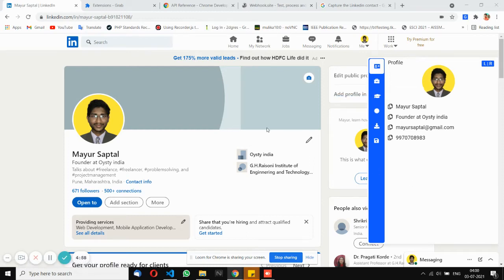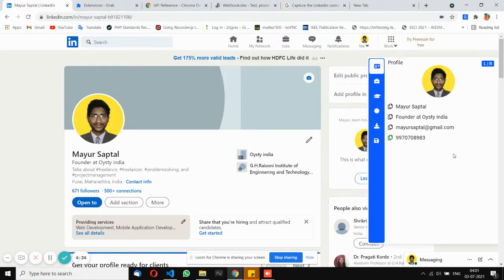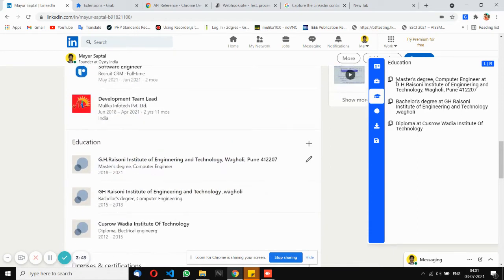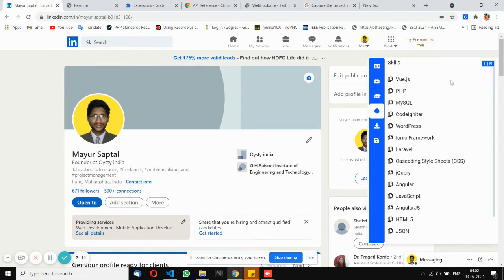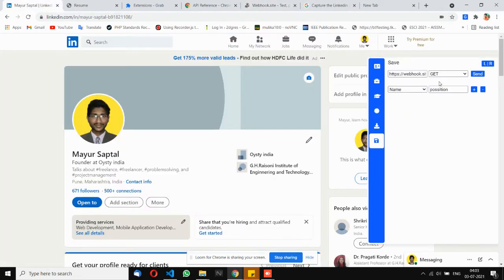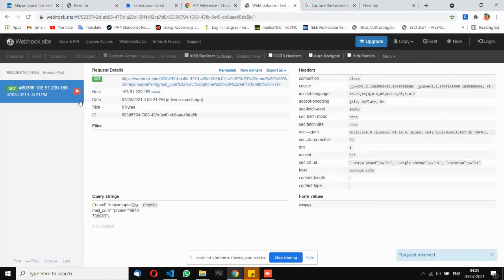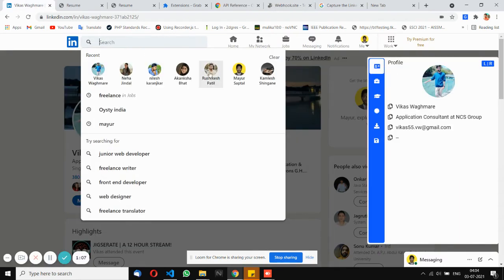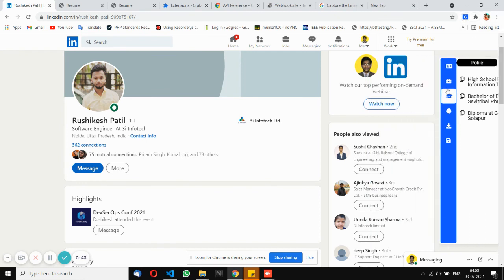Grab early stage v 0.0.1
Introducing the early stage of Grab the chrome extension which helps the sale person/recruiter /agency find the right contact on LinkedIn

Build a contact list
Chrome extension

Current feature

1. Copy user data
2. Send data to custom API/CRM
3. Left and Right switch
4. Background Run the support
5. PDF resume download

Tip and tricks for expand network